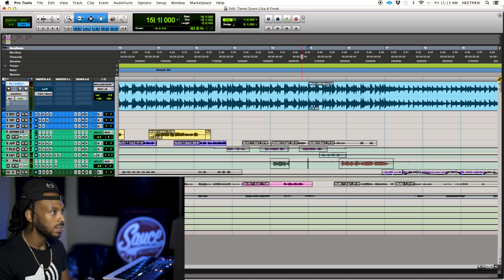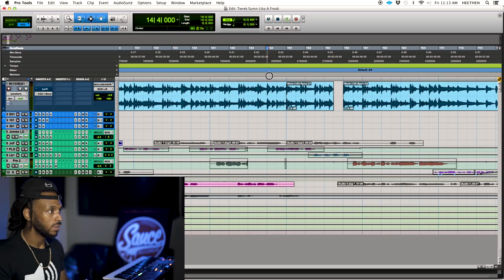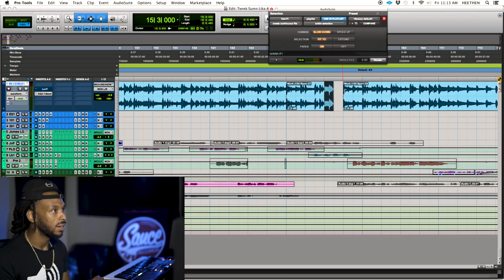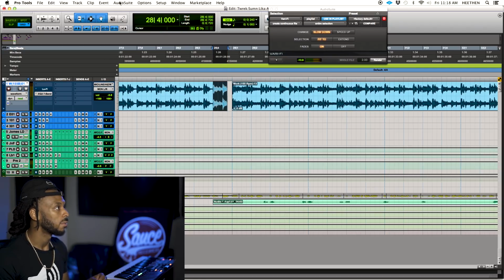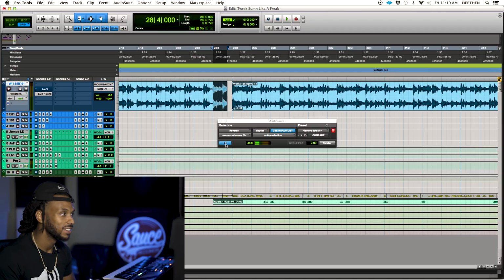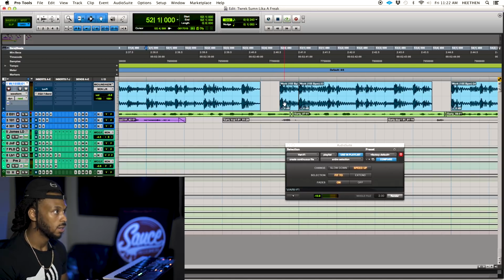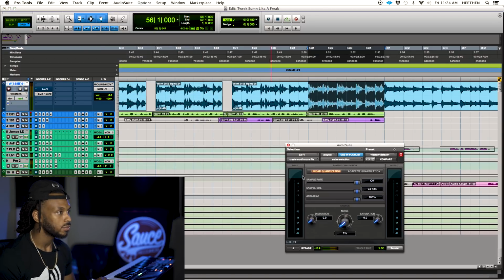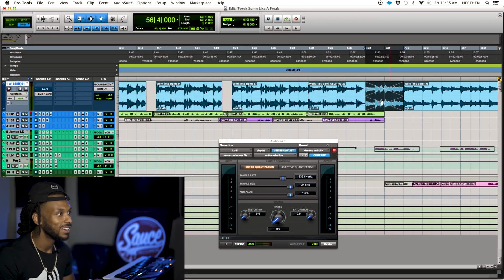How To Make Drops in the Beat While Mixing in Pro Tools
Save 10% on  My Custom Mixing Templates! They  Make Mixing and Recording  Easy(ier)!

Adding drops, stutter edits and other effects to the music can really transform your mix and the feel of the record. I show you a few of my favorite techniques to do this while mixing in Pro Tools.